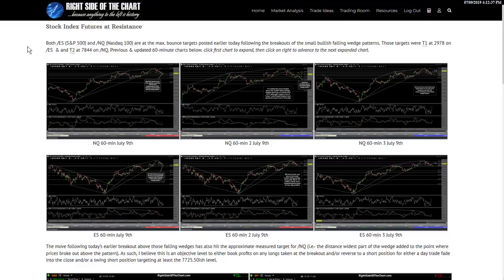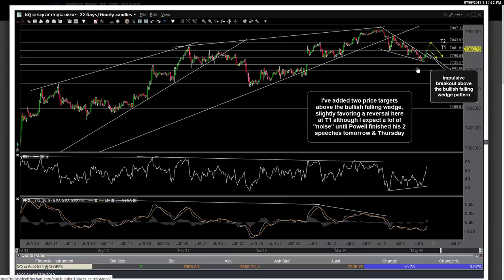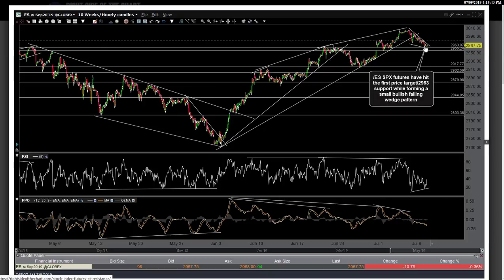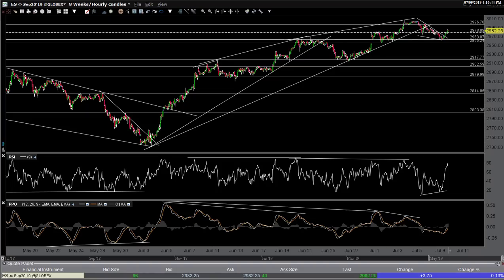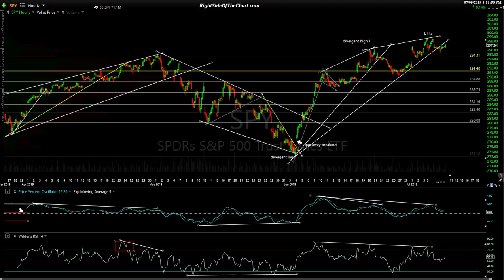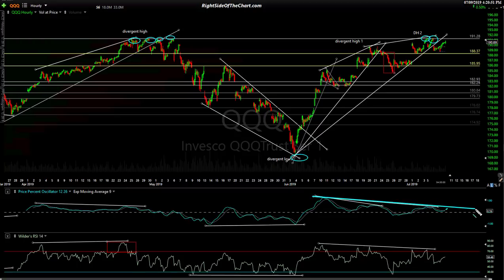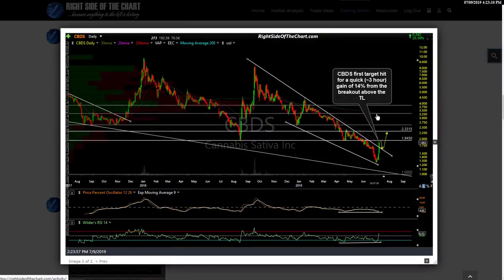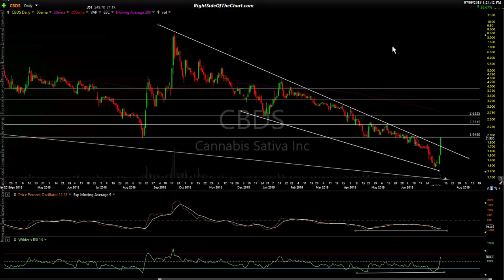Stock Market Technical Analysis 7-9-19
End of day technical analysis of the US stock market via SPY, QQQ, /NQ & /ES (e-mini futures) for Tuesday, July 9, 2019.